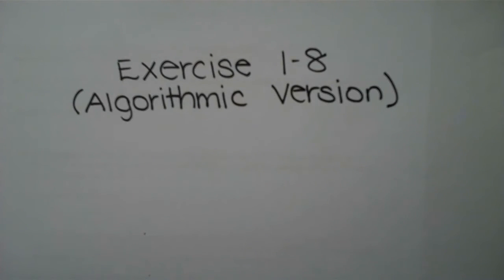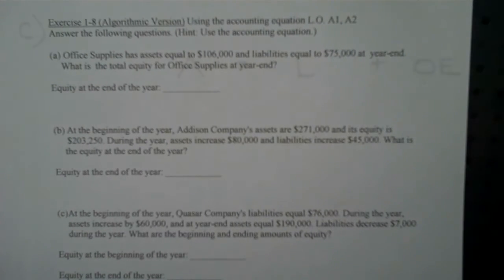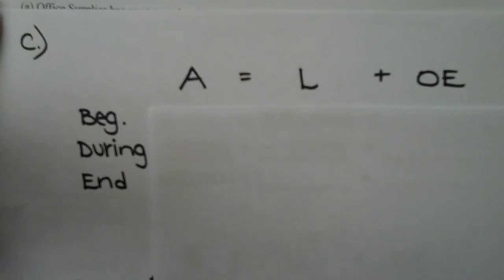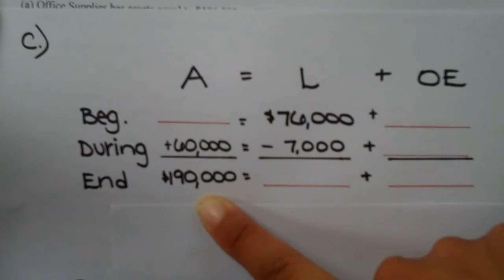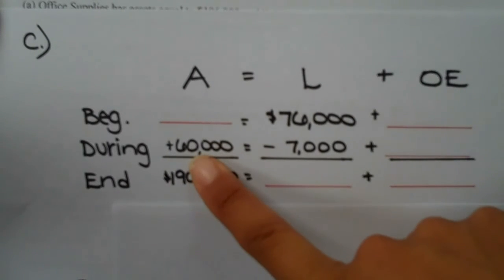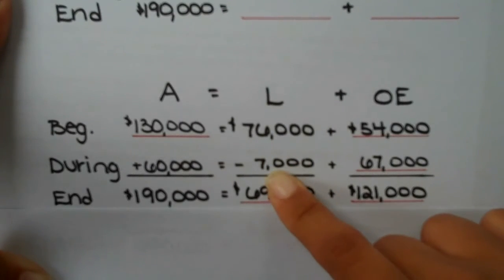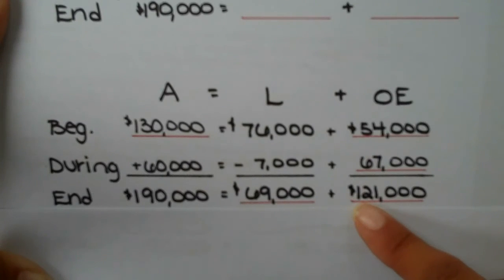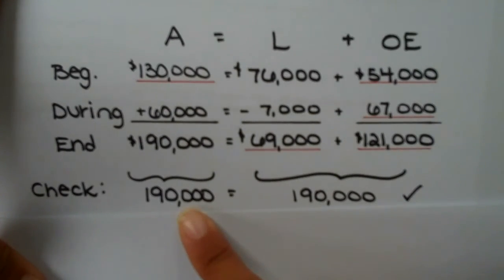Exercise 1-8 Algorithmic Version Part c